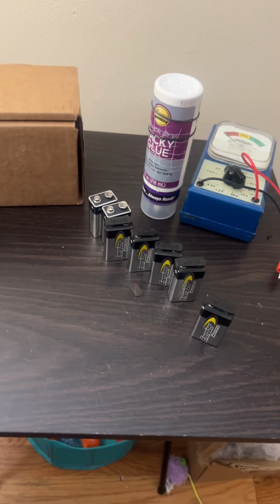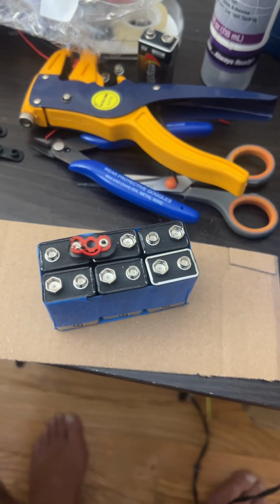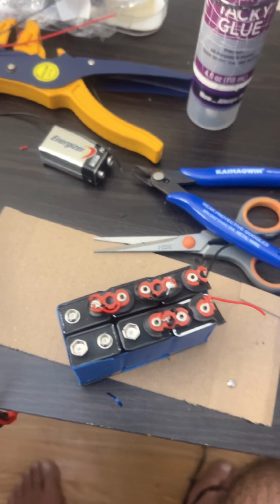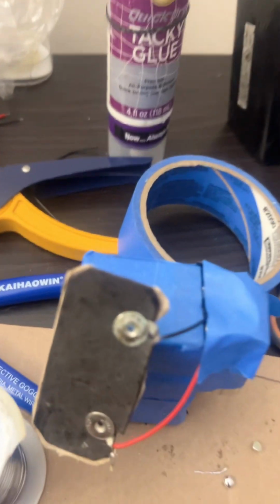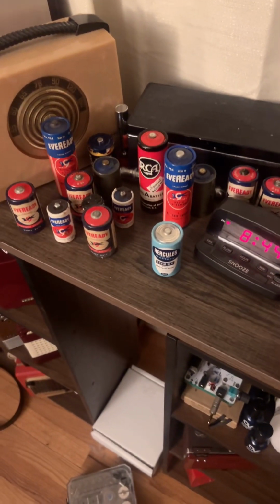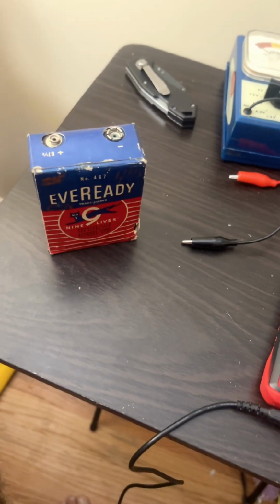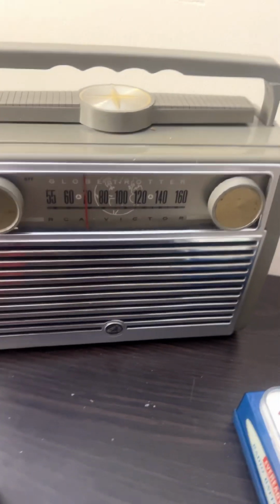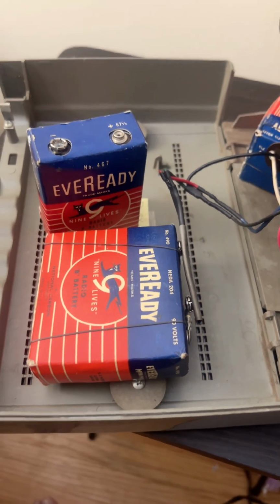Alkaline EVEREADY 467 67.5 volt vintage radio battery for sale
Battery for tube radio